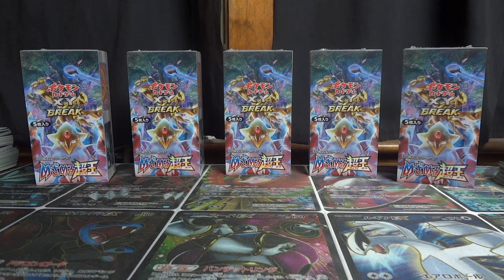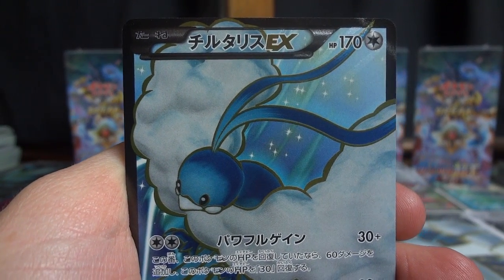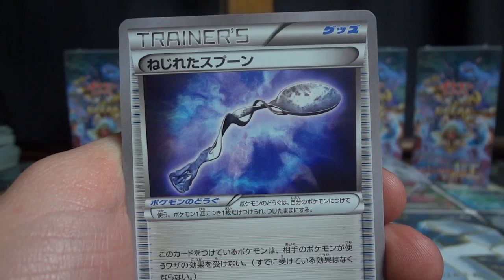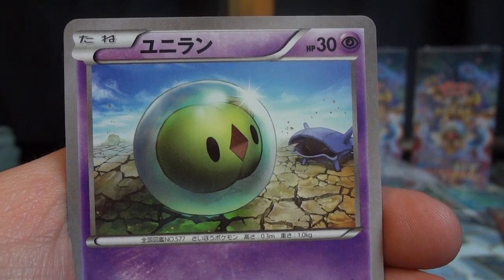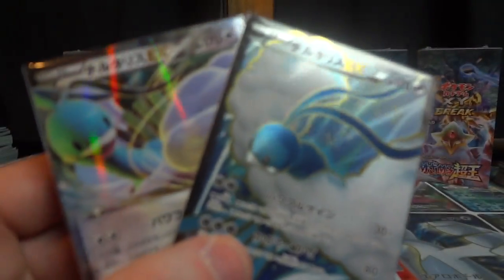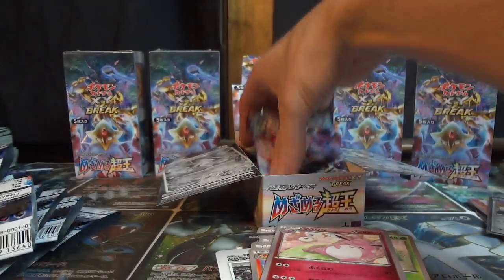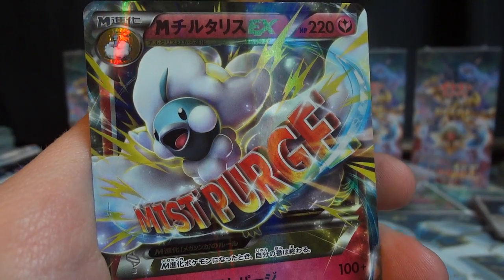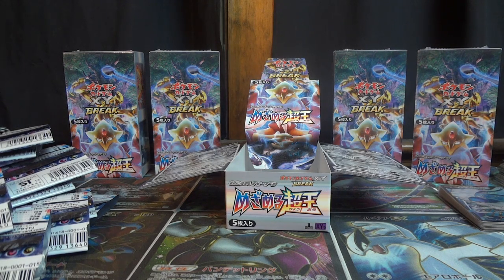Awakening of the Psychic King Booster Box Opening! (Box 1 of 20!)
DESTROY that LIKE button to show your support for an amazing start to my booster case, and make sure you SUBSCRIBE so you don't miss a single second of the action.